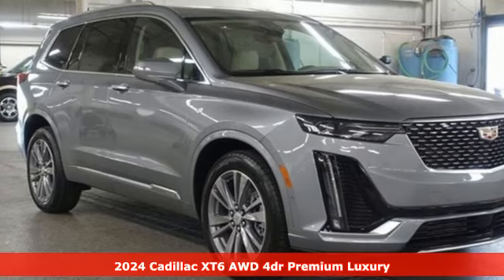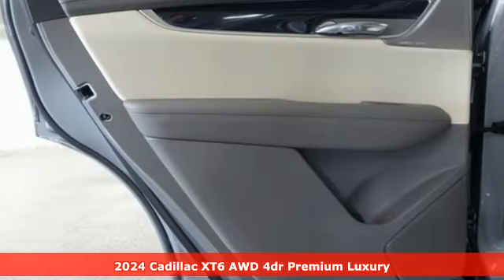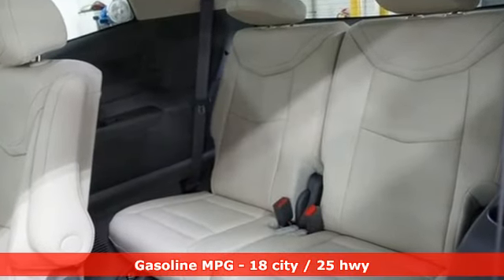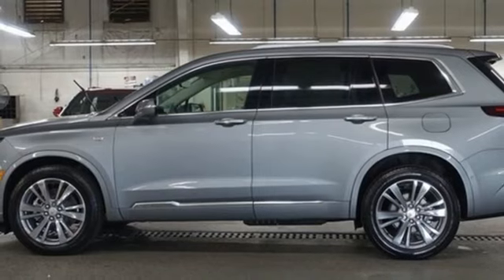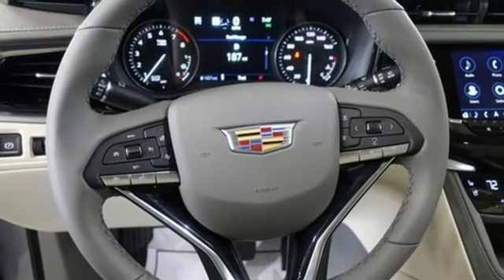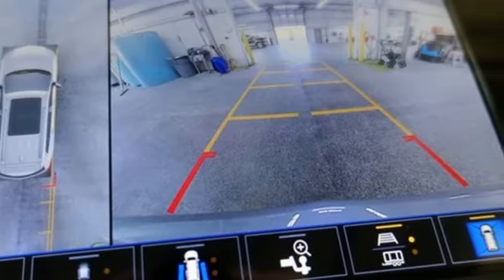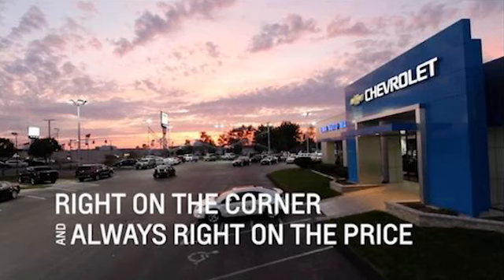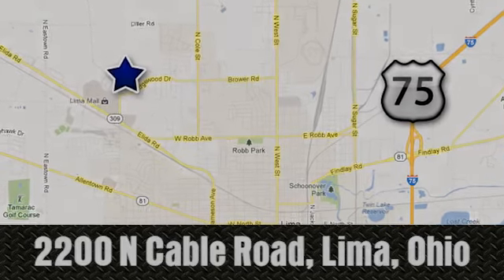New 2024 Cadillac XT6 Lima OH Dayton, OH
Year: 2024
Make: Cadillac
Model: XT6
Trim: Premium Luxury
Engine: 3.6L V6 DI VVT
Transmission: 9-Speed Automatic
Color: Silver
Interior: Cirrus
Stock #: 49040C
VIN: 1GYKPDRS3RZ749040
Argent Silver Metallic 2024 Cadillac XT6 Premium Luxury AWD 9-Speed Automatic 3.6L V6 DI VVT Cadillac CUE Touch Screen Infotainment System w/ Navigation, Remote Start, Power Sunroof, Power Liftgate, HUD/Heads-Up Display, Bose Audio, Bluetooth, Backup Camera, Universal Home Remote, Adaptive Cruise Control.brbrbrFamily owned and operated since 1918 , Lima Cadillac is a quality oriented, full service automotive dealership that prides itself on creating a positive atmosphere for all of our customers and employees based on trust, respect, honesty, and integrity. If at any time you have a question, please do not hesitate to contact a Lima Cadillac professional online or give us a call at ! Please note the advertised price does not include sales tax, vehicle registration fees, other fees required by law, finance charges and any documentation charges. Dealership not responsible for equipment inaccuracies.

Address:
2200 N Cable Rd